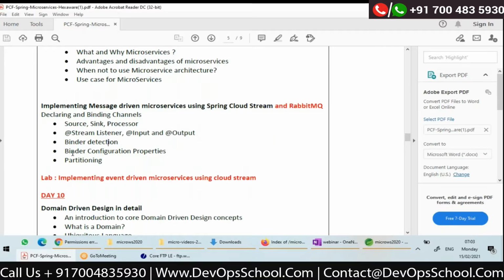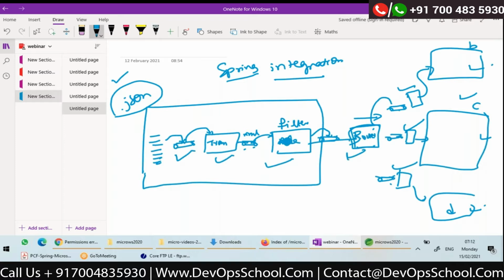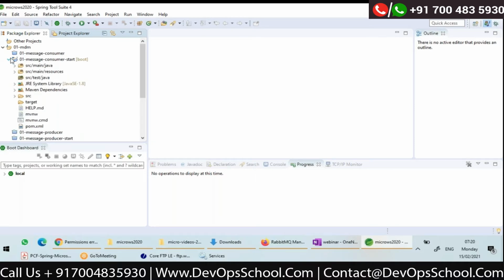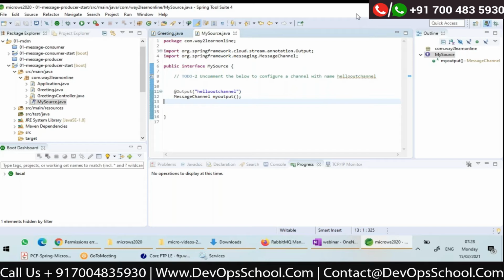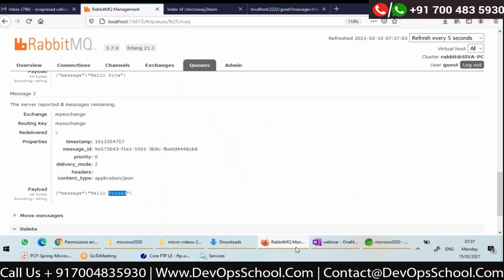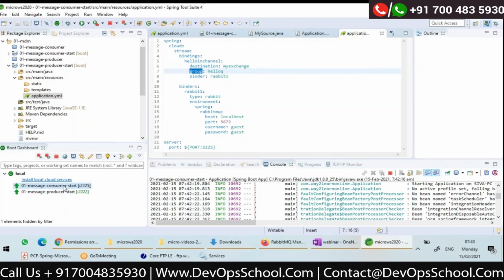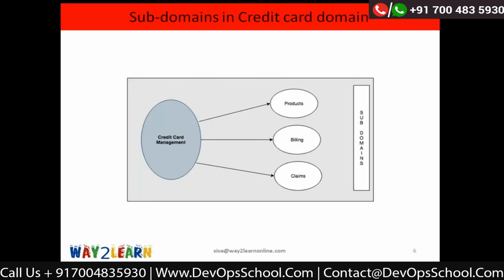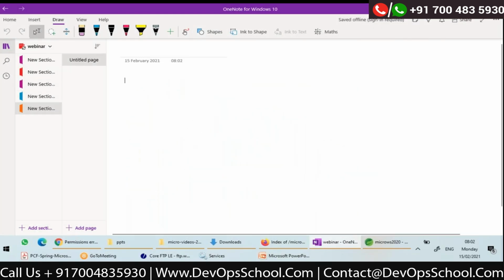Advance Cloud Foundry (PCF) Tutorials with Springboot | Part 14 Out 34